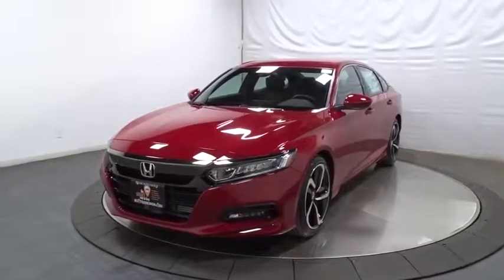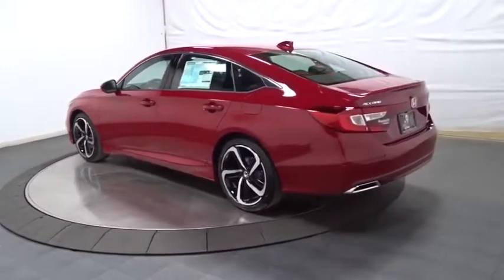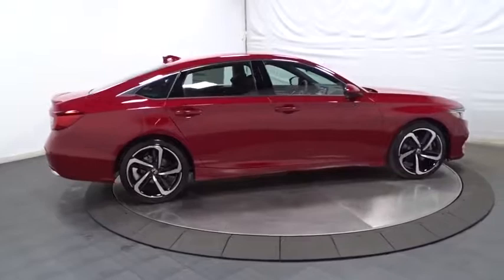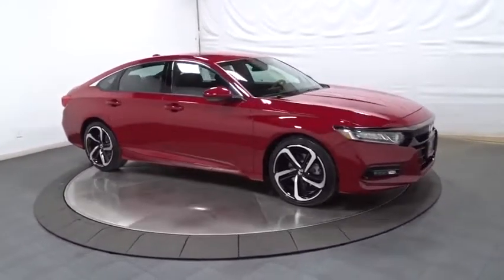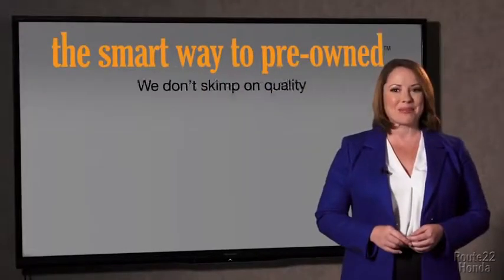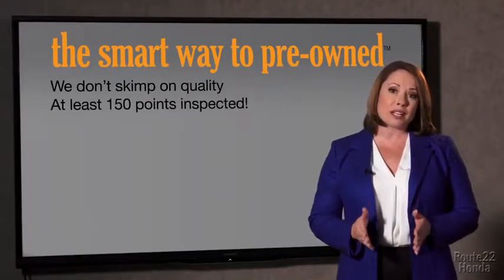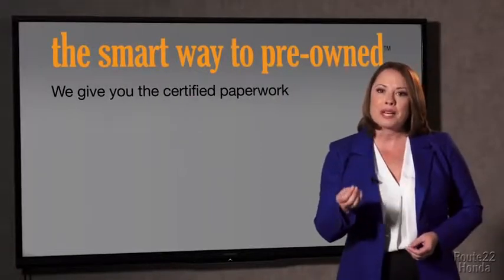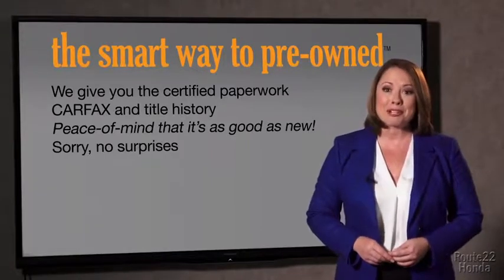2019 Honda Accord Sedan Hillside, Newark, Union, Elizabeth, Springfield, NJ 197463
2019 Honda Accord Sedan available in Hillside, New Jersey at Route 22 Honda. Servicing the Newark, Union, Elizabeth, Springfield, NJ area.
2019 Honda Accord Sedan Sport 1.5T - Stock#: 197463 - VIN#: 1HGCV1F39KA118200

The Smart Way To Buy! Are you tired of hidden fees and bogus rates ruining your search process? Now there's a way to avoid all of the nonsense. Introducing the smart way to buy from Route 22 Auto's. The advantages of the smart way to buy are endless. There is no pressure throughout your search. You can finally feel at ease when purchasing a car. Since there are no hidden fees, there are no surprises or gimmicks revealed when you finally make a decision. Route 22 Autos salespeople are direct and value your time, so there is no back and forth or confusion. They know it's necessary for you to feel comfortable during the buying process and want to be trusted. The smart way to buy is smart for a reason. The team at Route 22 Auto's does Internet research every day to discover the right price for you. They make sure to look at competitors' pricing and numbers from industry experts so you can feel confident that you're getting the best offer possible. The main factors that contribute to your final cost are market value, product availability, days' supply in the market and the product age, color and equipment. It's easy to feel secure with the smart way to buy. Start enjoying more time in your new ride and less time at the gas station with this 2019 Honda Accord Sedan. You've found the one you've been looking for. Your dream car. You can finally stop searching... You've found the one you've been looking for. This is about the time when you're saying it is too good to be true, and let us be the one's to tell you, it is absolutely true.
Radio w/Seek-Scan and Clock,2 LCD Monitors In The Front,Radio: 180-Watt AM/FM Audio System -inc: 8 speakers, 8 display audio w/high-resolution (720P) electrostatic touch-screen, knobs and hard keys for primary controls and customizable feature settings, Bluetooth HandsFreeLink, Bluetooth streaming audio, Pandora compatibility, SMS text message function, radio data system (RDS), speed-sensitive volume compensation (SVC), 2.5-amp USB smartphone/audio interface port in front console, HondaLink, Apple CarPlay integration, Android Auto integration, illuminated steering wheel-mounted audio controls and fin-type roof-mounted antenna,Chrome Side Windows Trim and Black Front Windshield Trim,Body-Colored Rear Bumper,Front Fog Lamps,Trunk Rear Cargo Access,Fully Automatic Projector Beam Led Low Beam Daytime Running Auto High-Beam Headlamps w/Delay-Off,Speed Sensitive Variable Intermittent Wipers,Tires: 235/40R19 AS,Fixed Rear Window w/Defroster,Steel Spare Wheel,Compact Spare Tire Mounted Inside Under Cargo,Body-Colored Front Bumper,Lip Spoiler,Clearcoat Paint,Galvanized Steel/Aluminum Panels,Wheels: 19 Machine-Finished Alloy w/Black Inserts,LED Brakelights,Dark Chrome Grille,Body-Colored Power Side Mirrors w/Manual Folding,Body-Colored Door Handles,Light Tinted Glass,Air Filtration,HVAC -inc: Underseat Ducts,Front Bucket Seats -inc: driver's seat 12-way power adjustment and driver's seat 4-way power lumbar support,Cargo Space Lights,Front Center Armrest and Rear Center Armrest,Gauges -inc: Speedometer, Odometer, Engine Coolant Temp, Tachometer, Trip Odometer and Trip Computer,Proximity Key For Push Button Start Only,8-Way Driver Seat,1 Seatback Storage Pocket,FOB Controls -inc: Trunk/Hatch/Tailgate and Windows,Distance Pacing w/Traffic Stop-Go,Carpet Floor Trim and Carpet Trunk Lid/Rear Cargo Door Trim,Front Cupholder,Power 1st Row Windows w/Driver And Passenger 1-Touch Up/Down,Valet Function,Locking Glove Box,Driver Foot Rest,Instrument Panel Covered Bin, Driver / Passenger And Rear Door Bins,Cloth Door Trim Insert,Dual Zone Front Automatic Air Conditioning,Cloth Seat Trim,Engine Immobilizer,Rear Cupholder,Fade-To-Off Interior Lighting,Full Floor Console w/Covered Storage, Mini Overhead Console w/Storage and 2 12V DC Power Outlets,Power Fuel Flap Locking Type,Driver And Passenger Visor Vanity Mirrors w/Driver And Passenger Illumination,Full Cloth Headliner,60-40 Folding Bench Front Facing Fold Forward Seatback Rear Seat,Systems Monitor,Leather Gear Shift Knob,Outside Temp Gauge,Cruise Control w/Steering Wheel Controls,Full Carpet Floor Covering -inc: Carpet Front And Rear Floor Mats,Front Map Lights,Manual Adjustable Front Head Restraints and Manual Adjustable Rear Head Restraints,Remote Releases -Inc: Power Cargo Access,Leather Steering Wheel,Delayed Accessory Power,Power Rear Windows,Interior Trim -inc: Metal-Look Instrument Panel Insert, Metal-Look Door Panel Insert and Metal-Look Interior Accents,Perimeter Alarm,Day-Night Rearview Mirror,Manual Tilt/Te